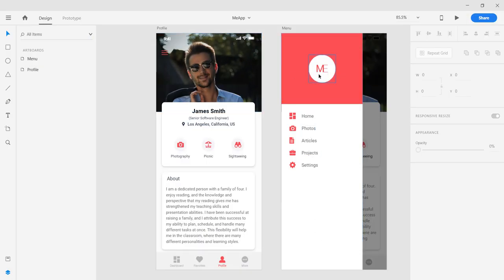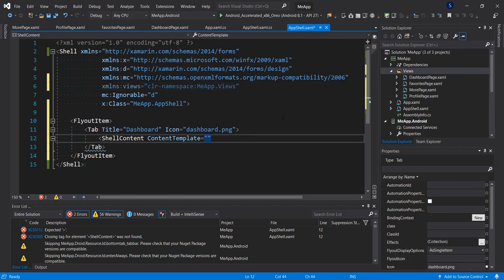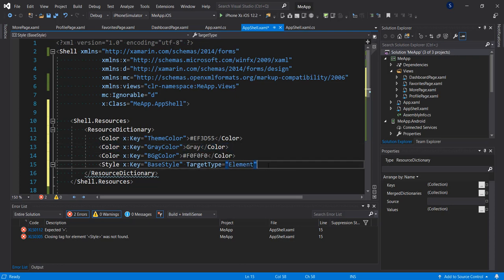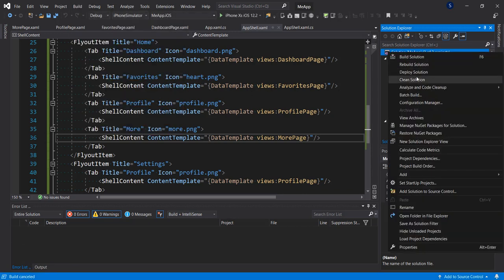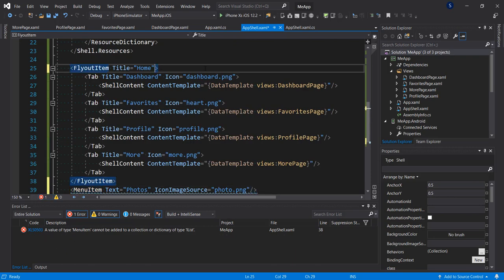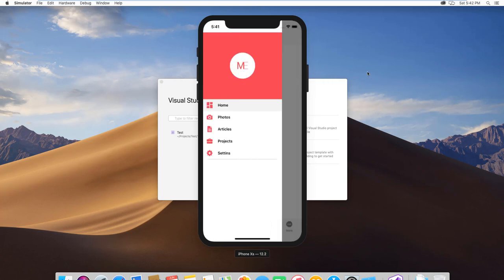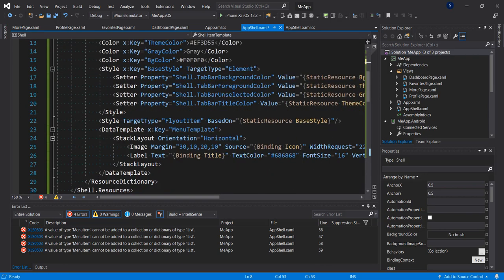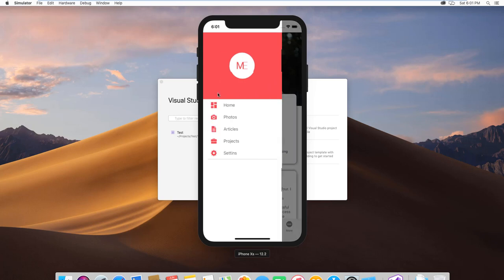Xamarin Forms Shell - Implementing Shell in Xamarin Forms 4.0 (Part 2)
In this video, you will learn how to implement Shell in Xamarin Forms 4.0 by making use of FlyoutItem, TabBar, and MenuItem to create your MasterDetail page. We follow an example of how you will go about this implementation in a real-life scenario.